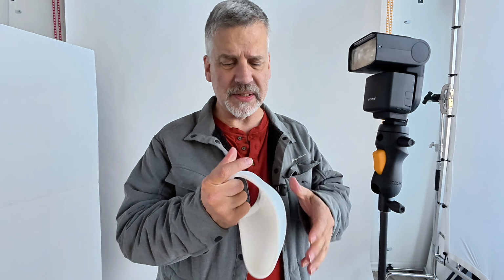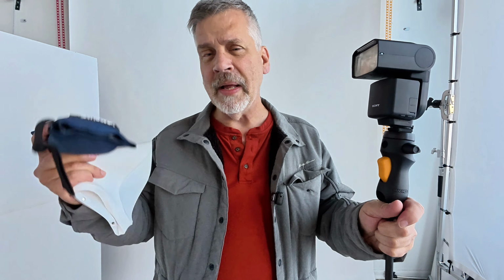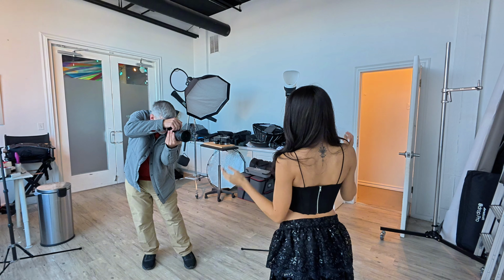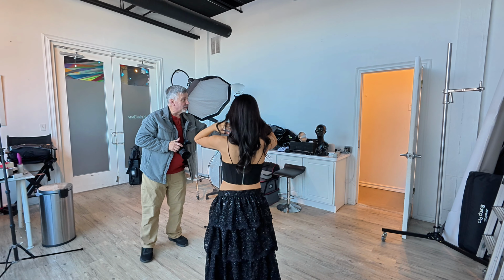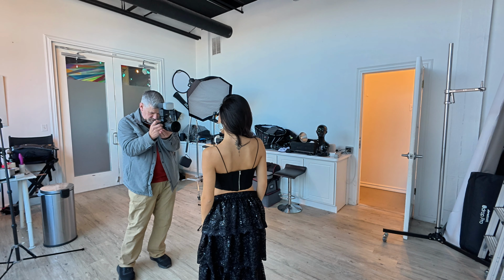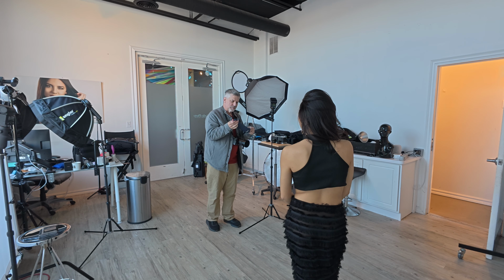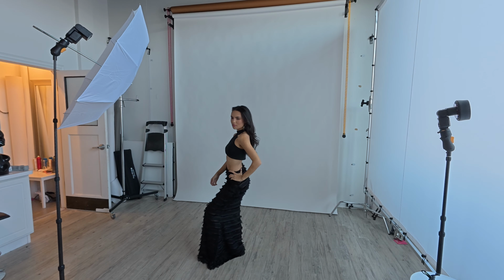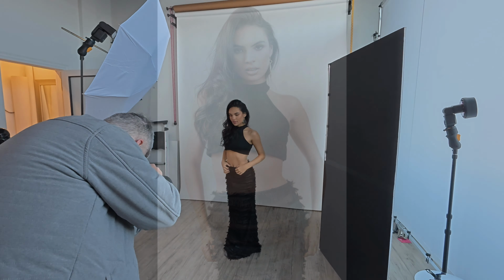Start with just one Speedlight!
You will be amazed what you can do with just a little Speedlight and some small modifiers. You don’t need a studio filled with gear to produce images you’ll love creating.

So I didn’t find the Lastolite version but I did find a replacement that looks just as good!

Here is the link for the LimoStudio 33" 3-Fold Ultra Compact Umbrella.